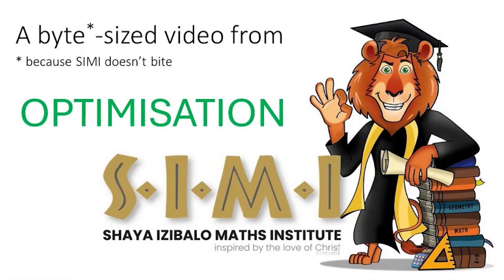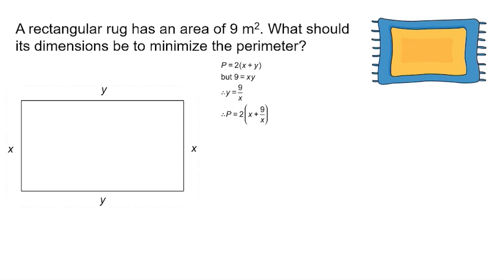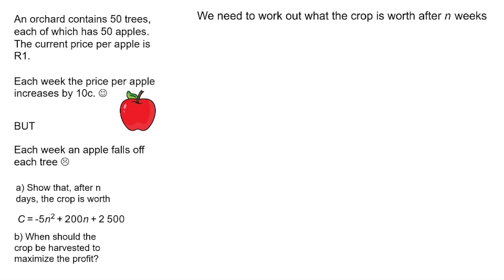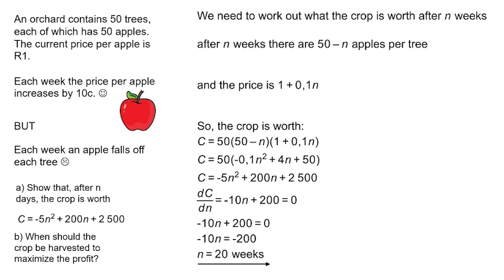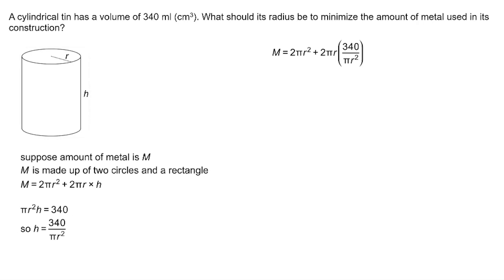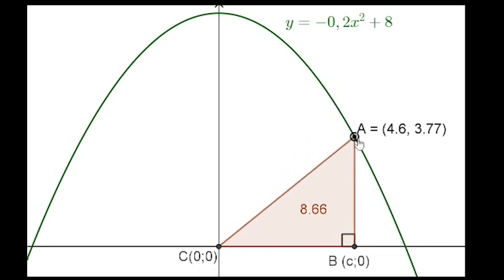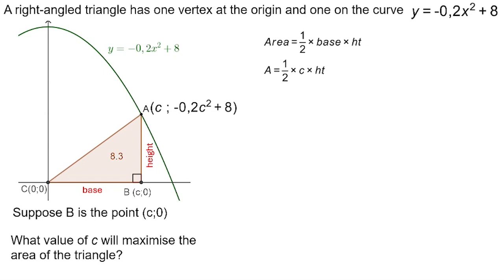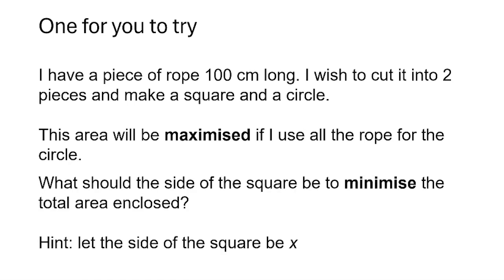Optimisation made simple